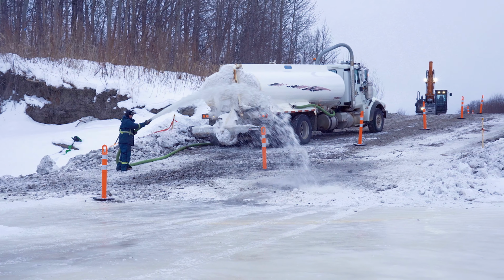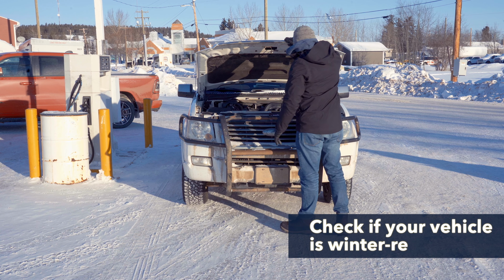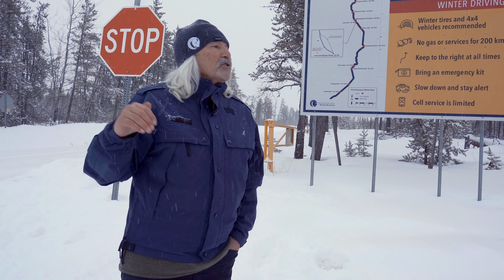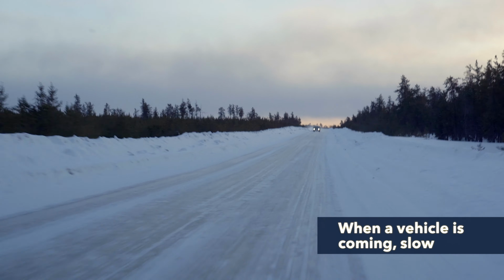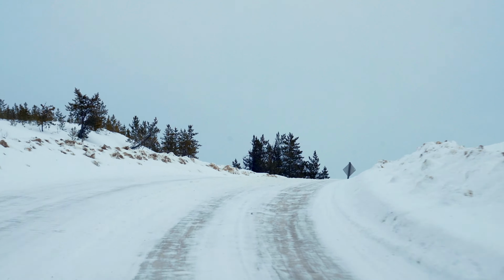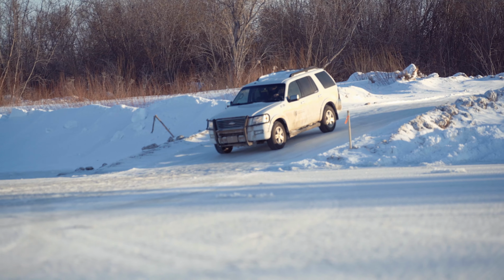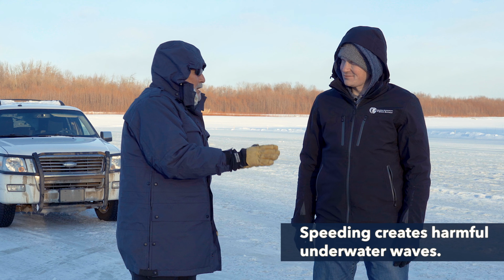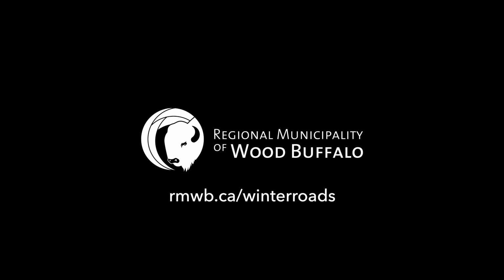Winter Road Safety Tips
Take a ride along the Fort Chipewyan Winter Road as we guide you through some of the key tips and preparations needed to ensure a safe and successful winter road journey.